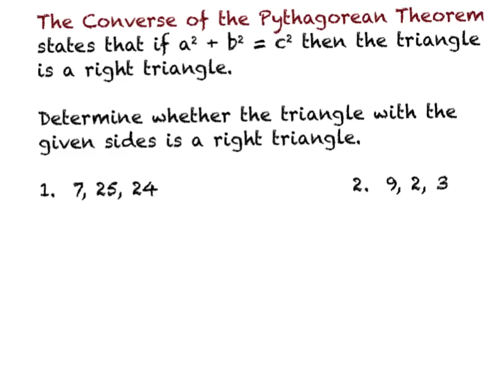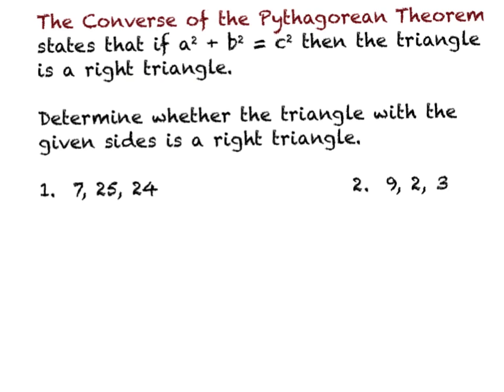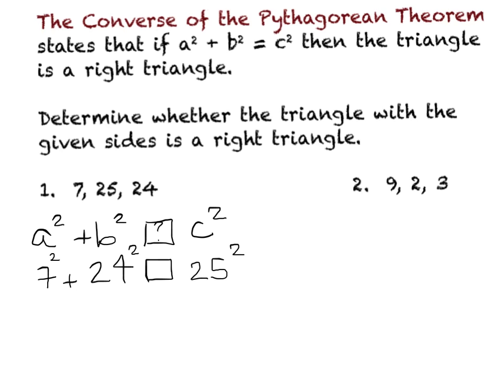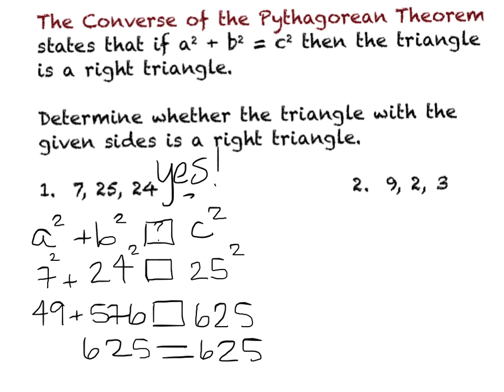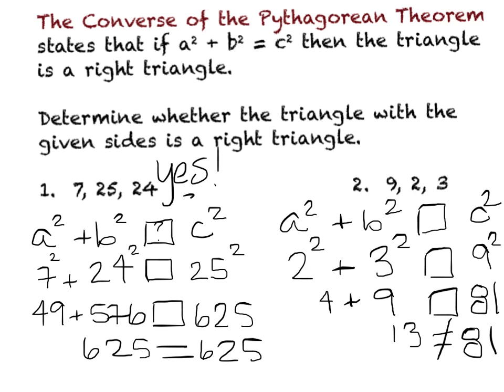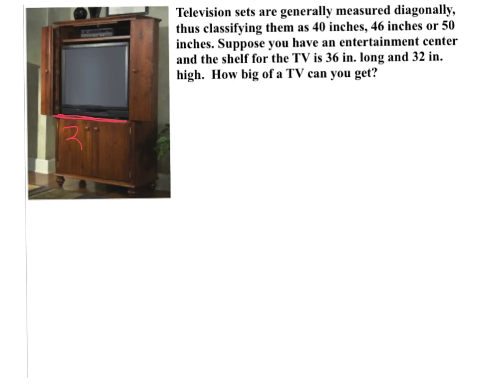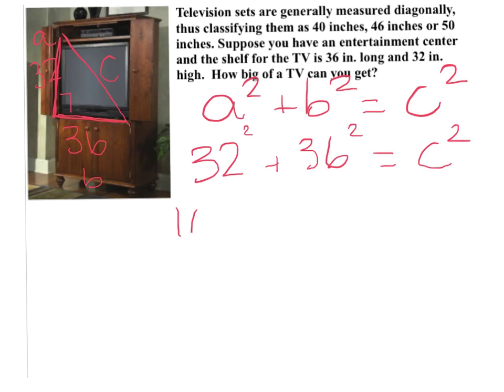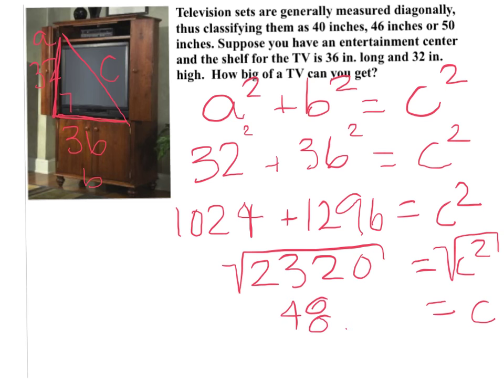6.2 The Converse of the Pyth Thrm IM9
6.2IM9